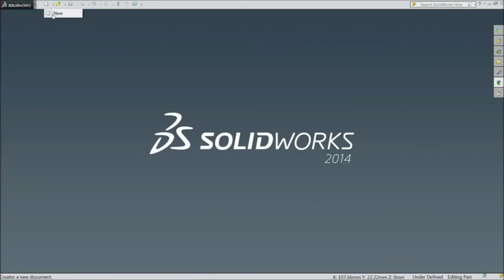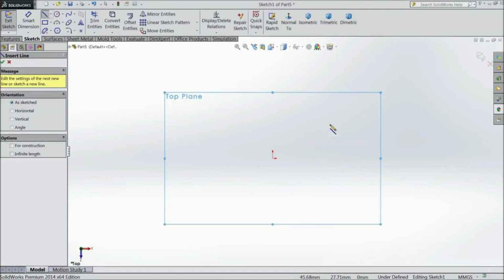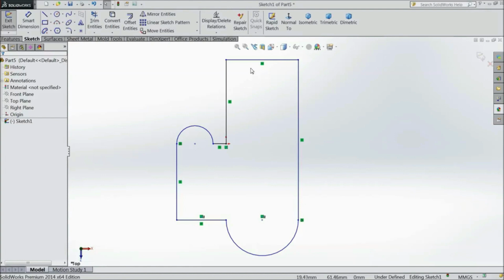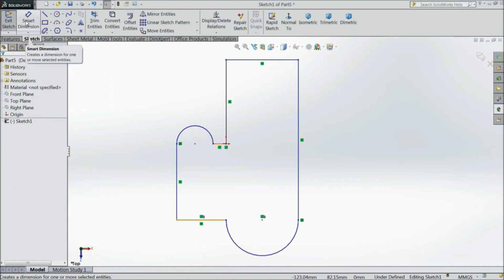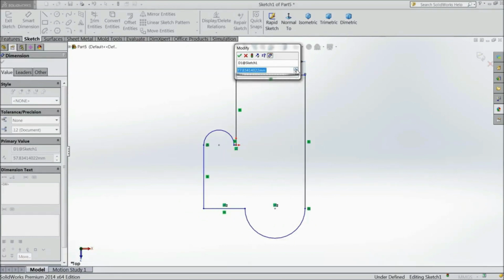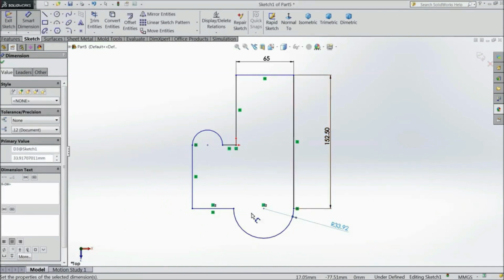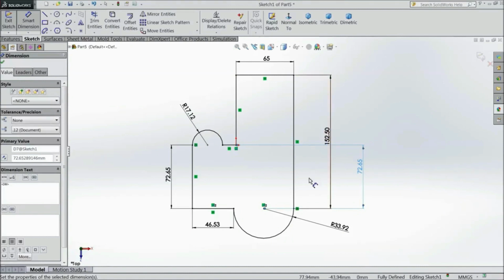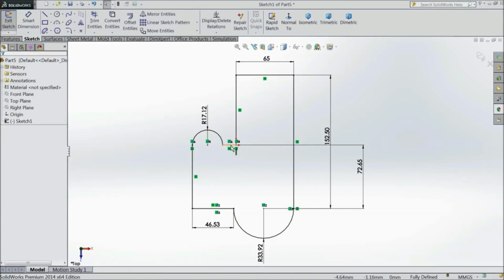SolidWorks Tutorial For Line and Dimension | solidwork create line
Your Quaris -